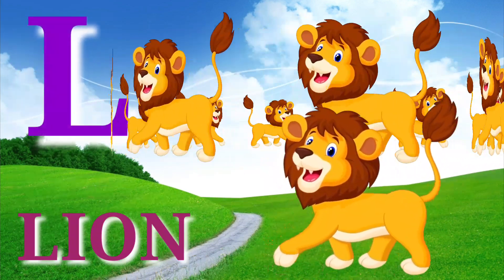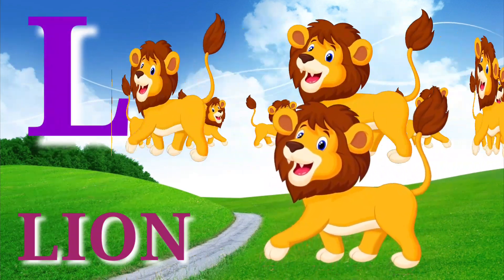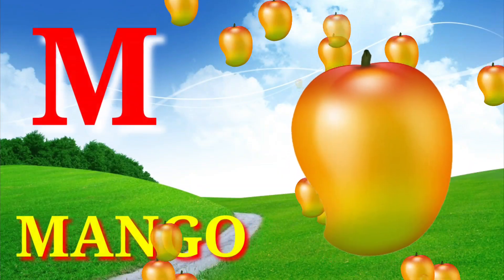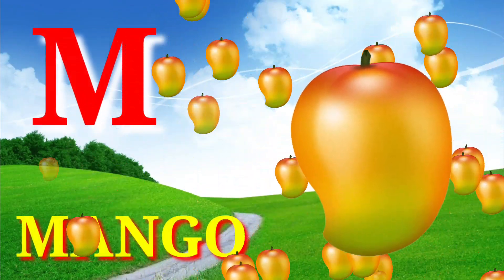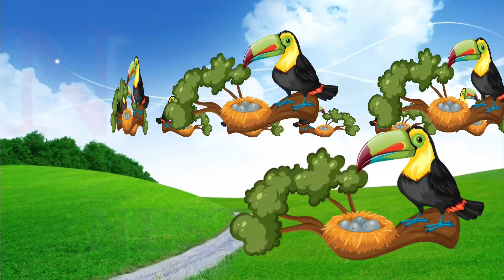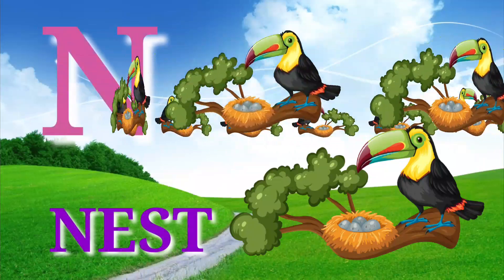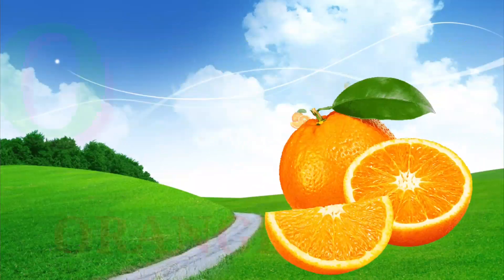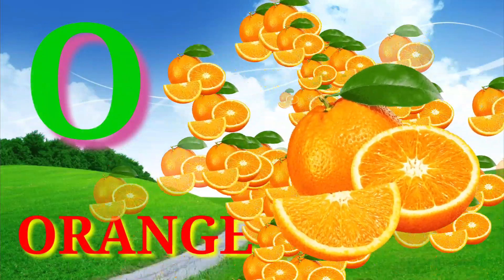A for apple b for ball c for cat l abcd Alphabet Kids song l abc rhymes song l अ से अनार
A for apple b for ball l क से कबूतर। Abc rhymes Nursery rhymes Alphabet Kids song

A for apple b for ball c for cat l abcd Abcd l phonics song l kids song l phonics song Kids song

Abcd abcd
Abc song Hindi
varnmala Phonics song
Kids song
Children music
Phonics song
Atoz abcd
Kids song
Cartoon song
A Aa I ee u
K kh g gh
Abcde
अ से अनार आ से आम
अआइईउऊ
कखग
क से कबूतर
हिन्दी वर्णमाला
ए फायर एप्पल

Study ke video's